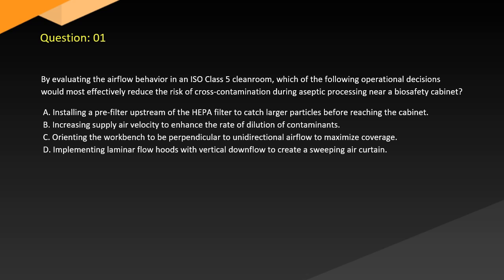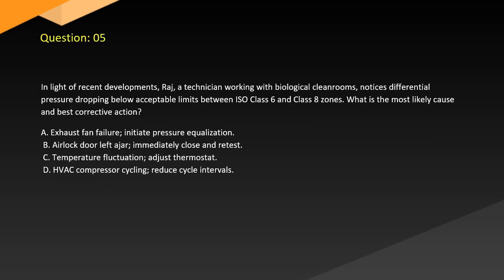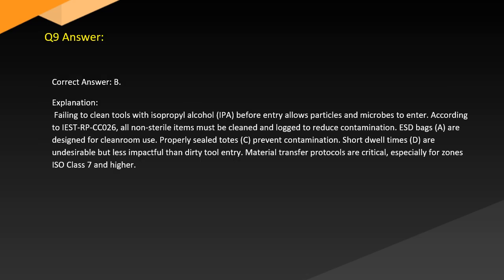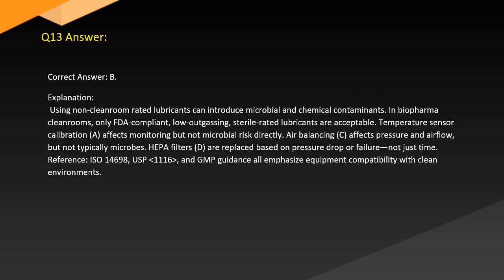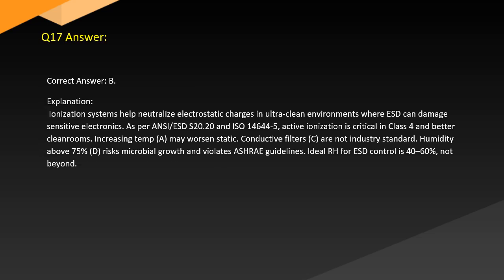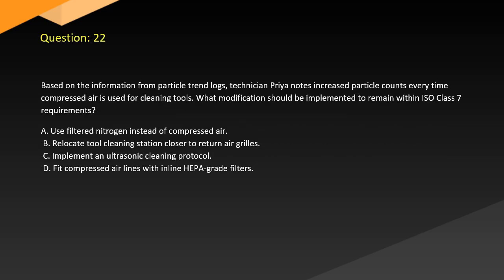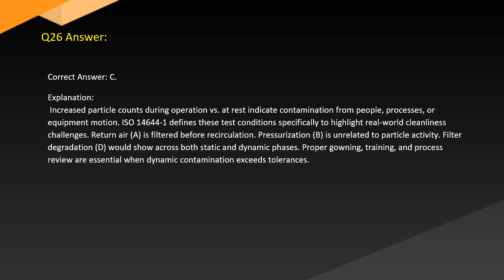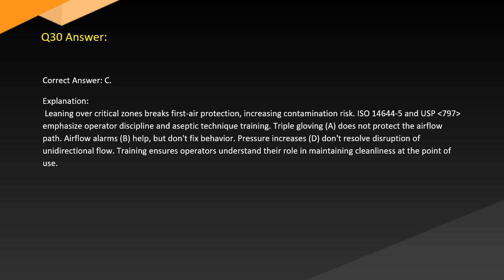HVACR Certified Cleanroom Technician HVACR CRT